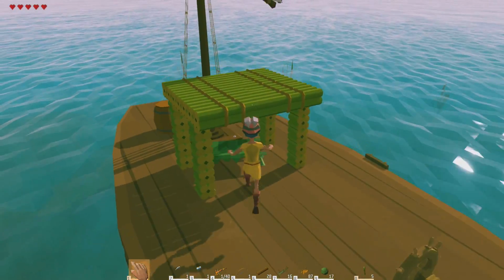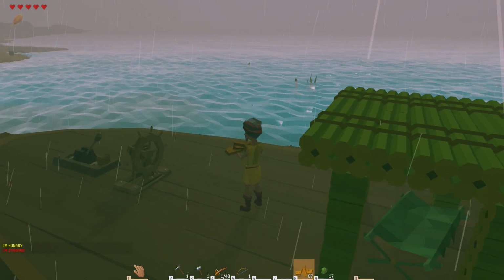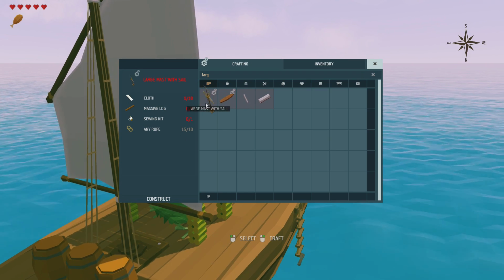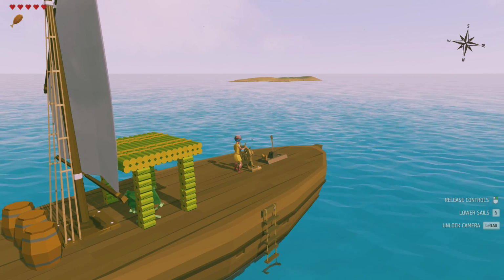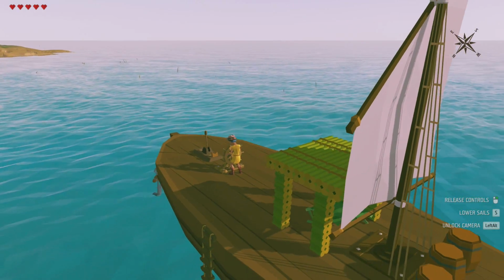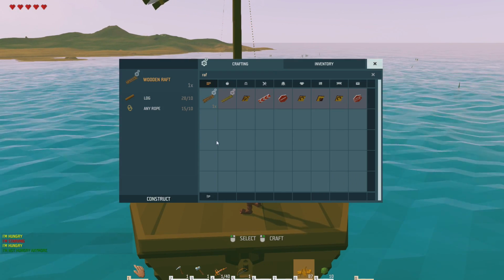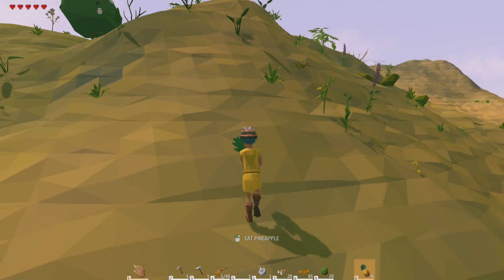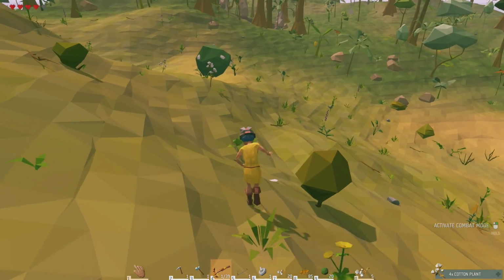SAILING THE OPEN SEAS! - YLands (7)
Time to start our pirate career!

Livestreams Here!